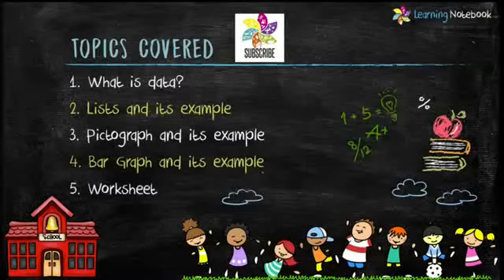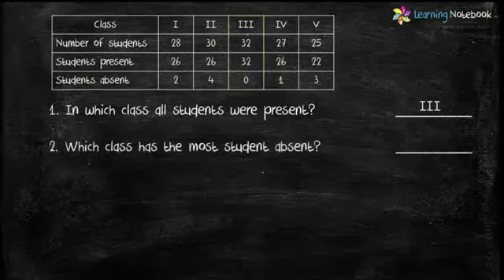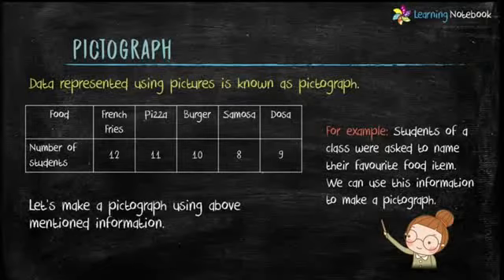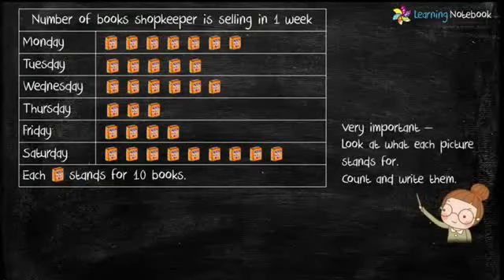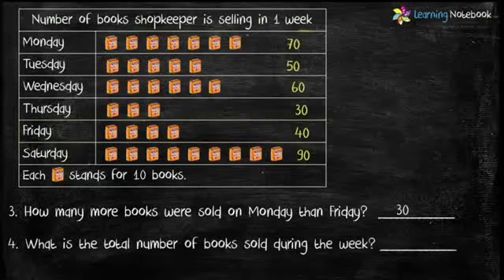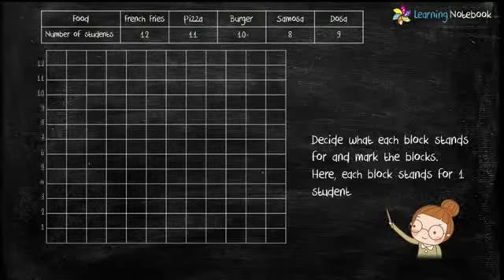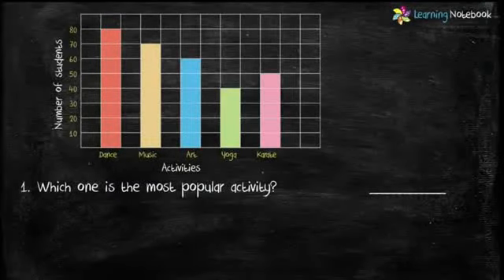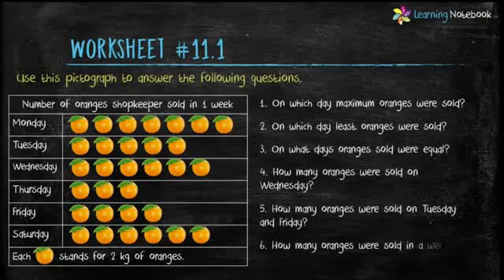30 March 2021